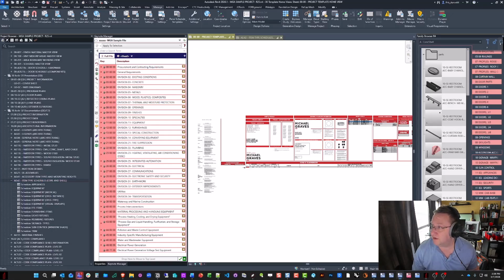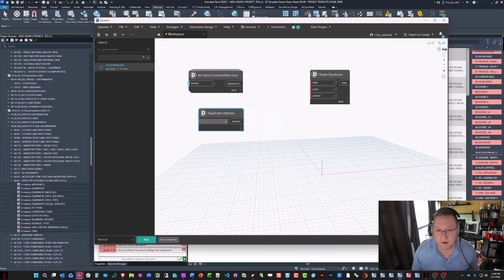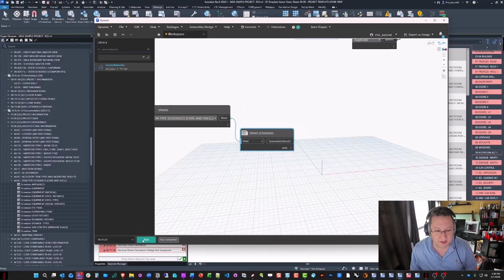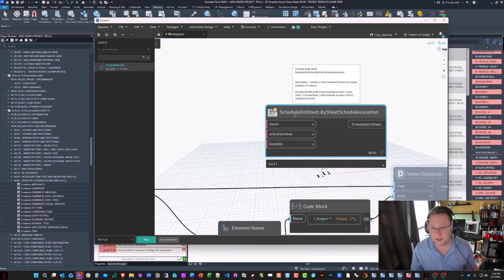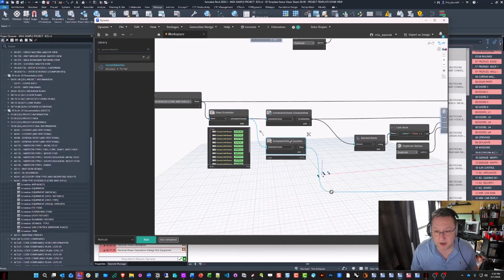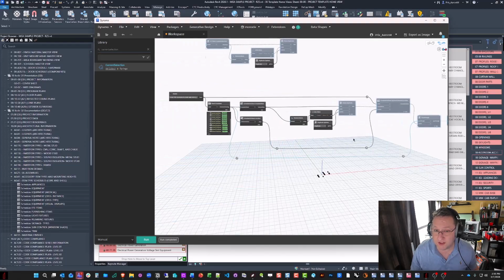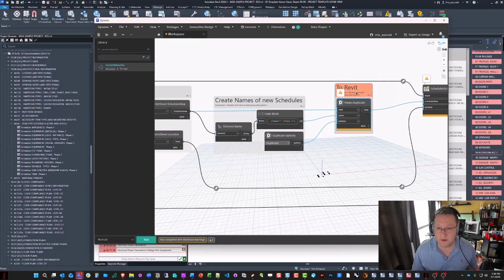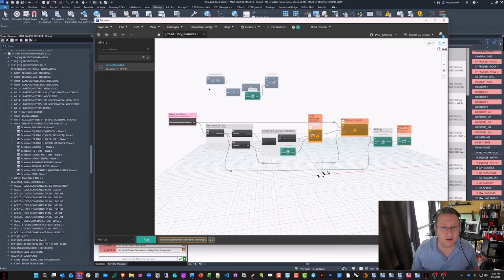Prlx Team- Helpdesk- Duplicate Schedules on Sheet (and replace them)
A quick Dynamo Workflow to augment the Revit functionality of Duplicating Sheets, with their views. ironically, it doesnt create Duplicate Schedules. But if you are doing this for multi phase work, you need to change the schedule Filters. So we need new schedules!